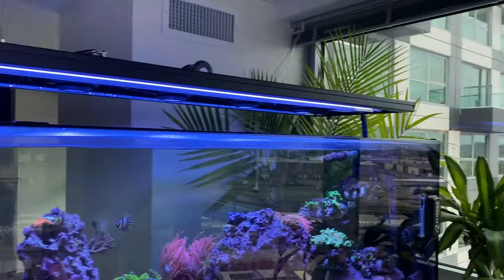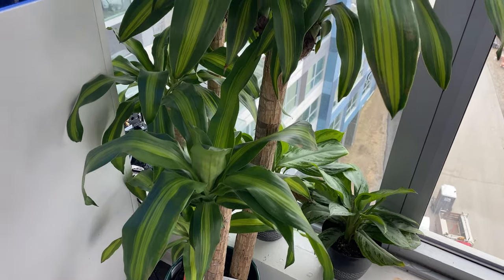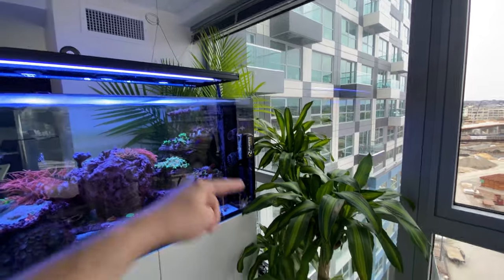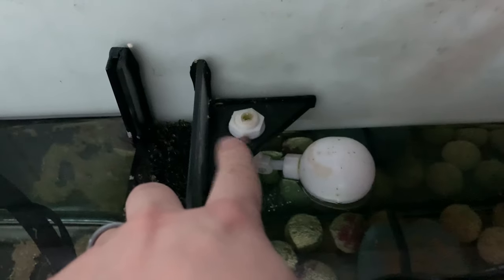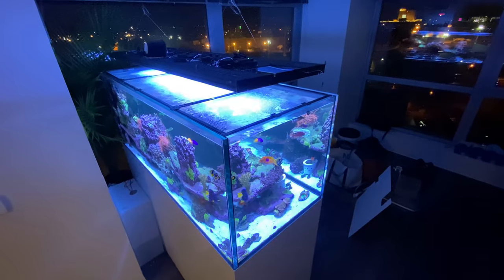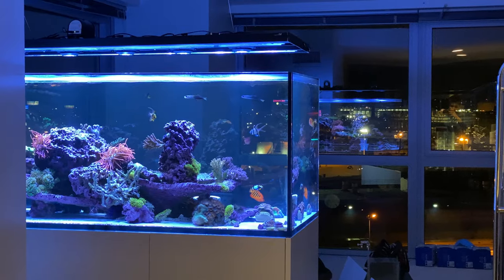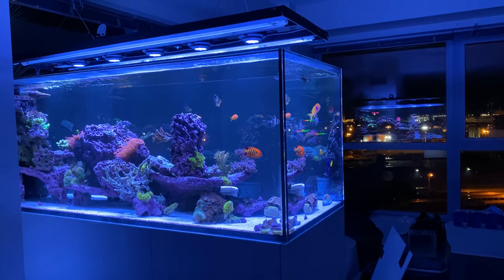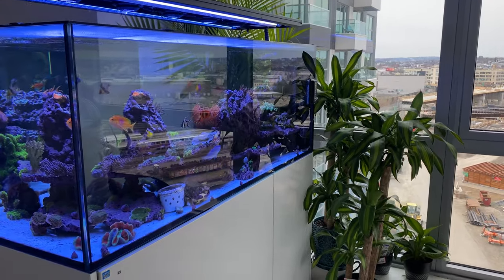🌴 This will make your aquarium look awesome!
Today we talk about how to reduce CO2 in your air to help increase the PH of you miniature ocean in your home. I settle on an attempt to use house plants and discover an unknown side benefit...plants make the reef tank look beautiful! If you were wondering what your aquarium needs to finish the look. house plants are the answer!

Salt
Instant Ocean Salt
Reef Crystals Aquarium Salt
Red Sea Coral Pro Salt

Lights
Kessil A360X Tuna Blue LED Light
Aquatic Life T5 Mounting System
Aqua Illumination Prime 16 HD

Foods
AlgaeBarn Copapods
AlgaeBarn Phytoplankton